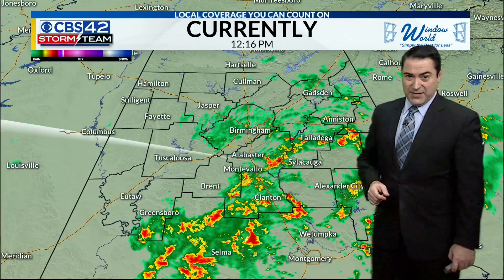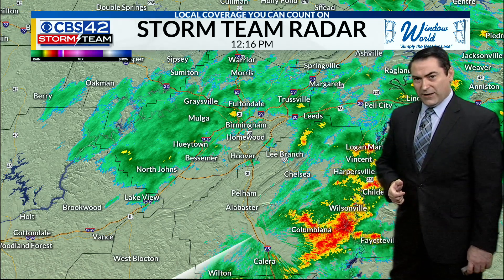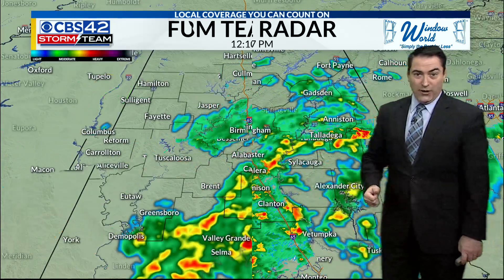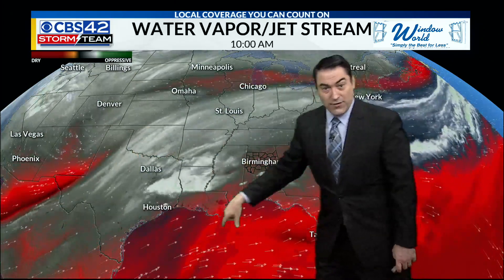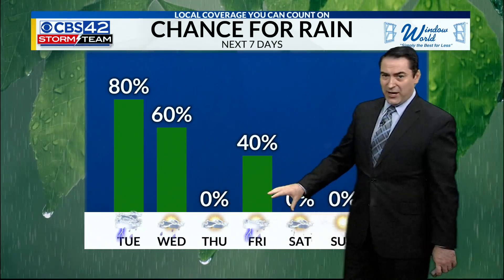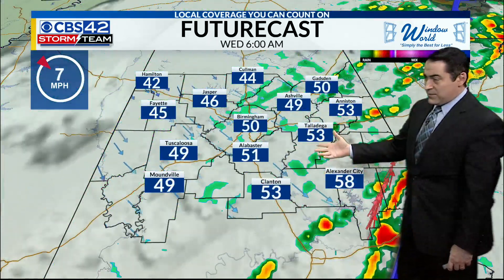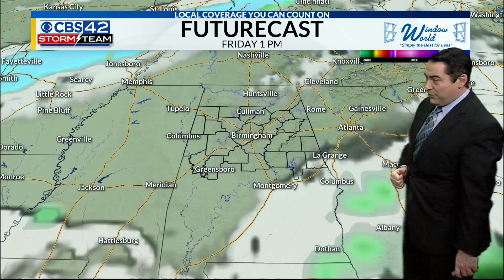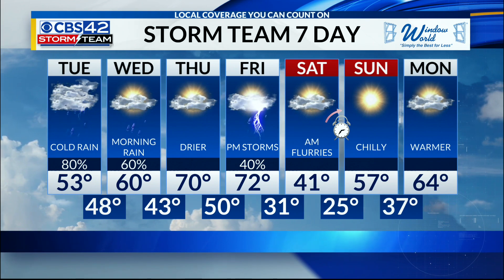CBS 42 News @ Noon Weather | 3/8/22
Meteorologist Dave Nussbaum says we will have plenty of rain and a few thunderstorms today, tonight and into Wednesday morning. Then we dry out Wednesday through Thursday. Storms return Friday night with a few snow flurries by Saturday morning.